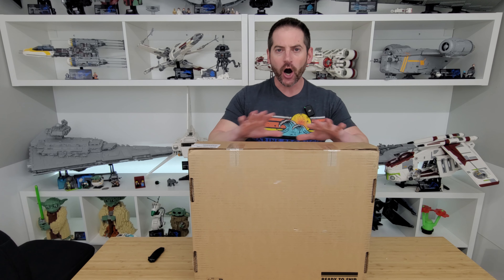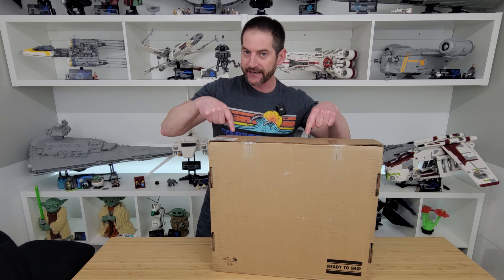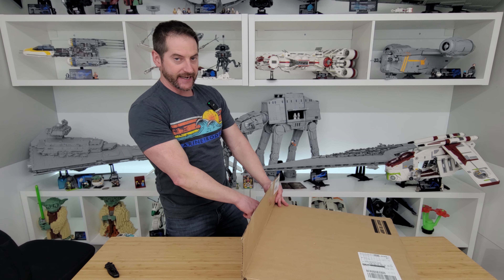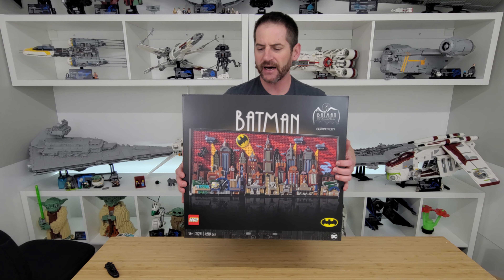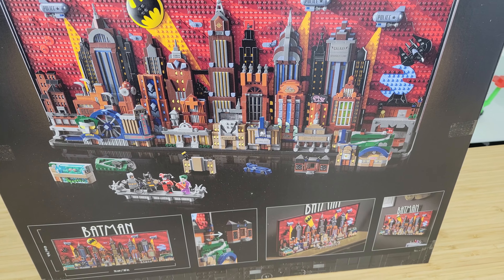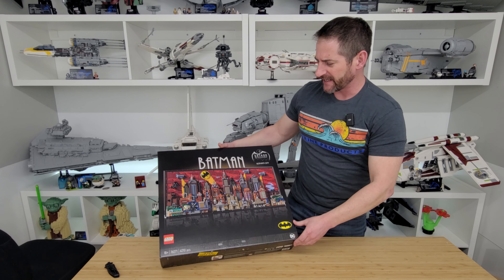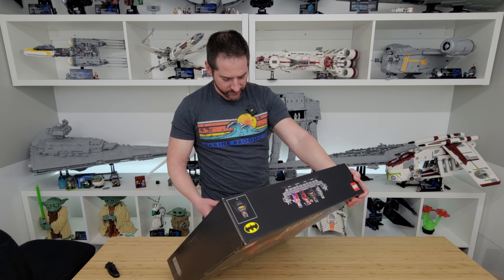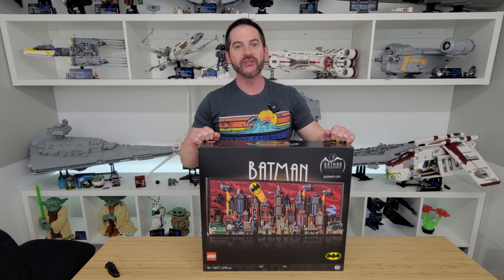What's in the Box? New LEGO Set Reveal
Another box has arrived. What will it be? There are some hints on the box, but when I opened it, I was genuinely surprised. What are your thoughts on this?

Be sure to also follow me on other social media platforms